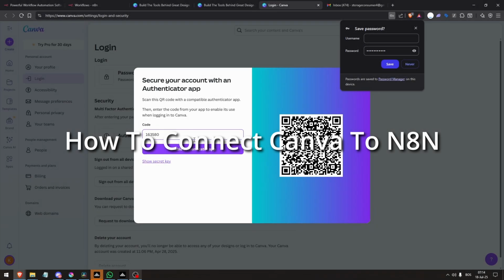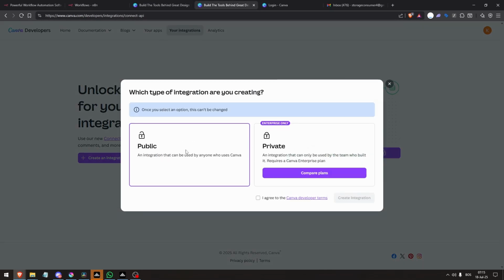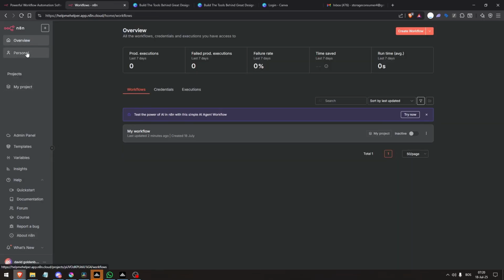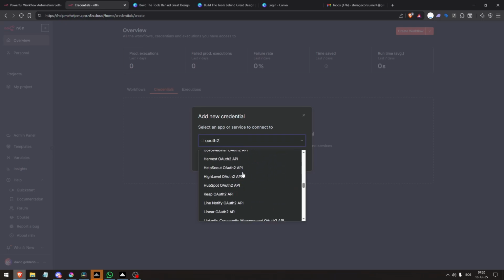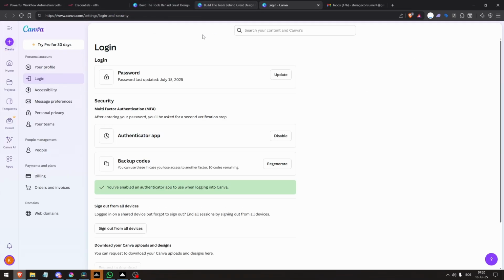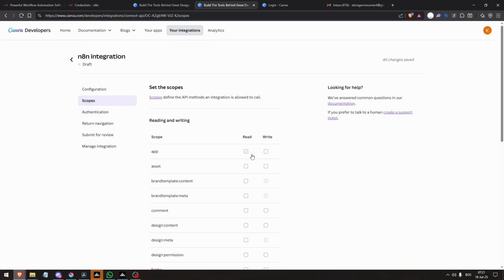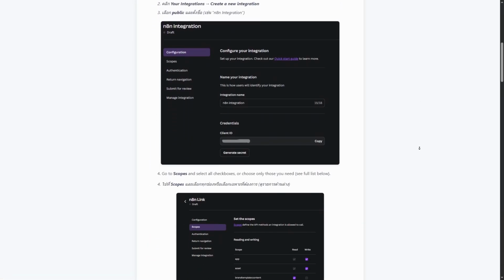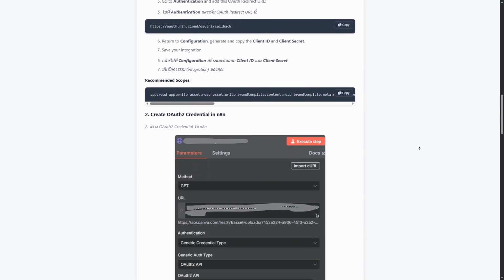How To Connect Canva To N8N - Full Guide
In this video I show you How To Connect Canva To N8N - Full Guide